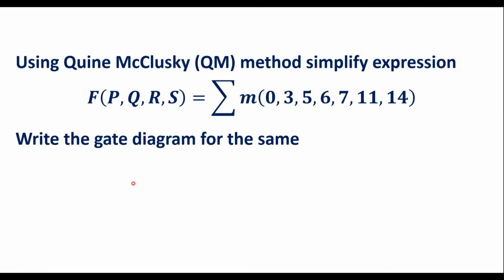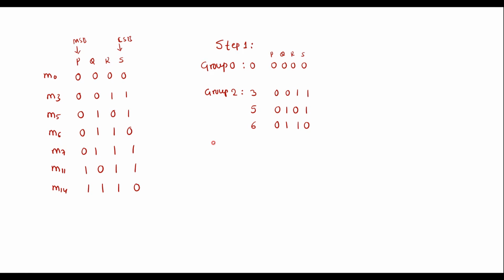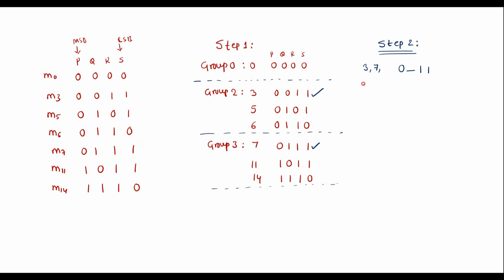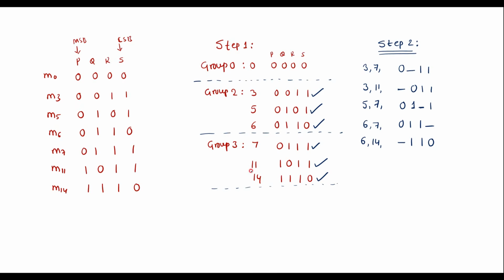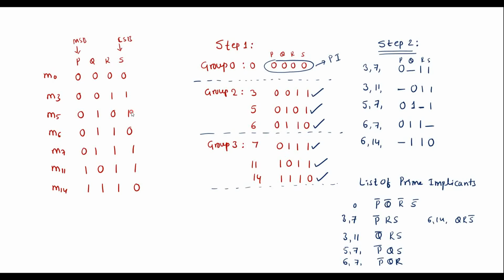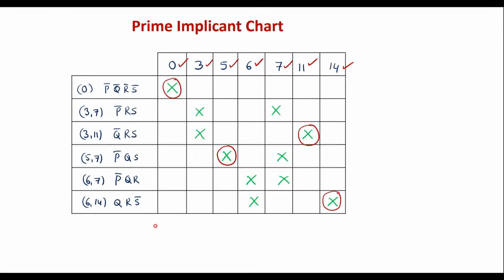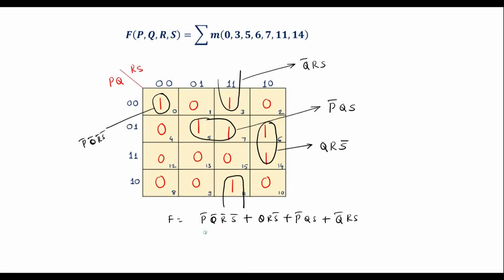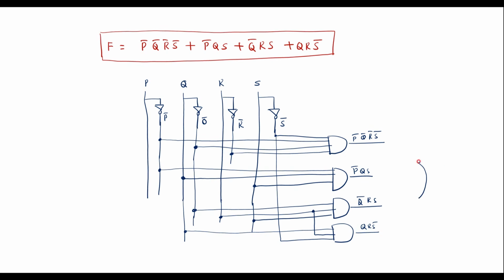Using Quine McClusky (QM) method simplify expression.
𝑭(𝑷,𝑸,𝑹,𝑺)=∑𝒎(𝟎,𝟑,𝟓,𝟔,𝟕,𝟏𝟏,𝟏𝟒)
Write the gate diagram for the same